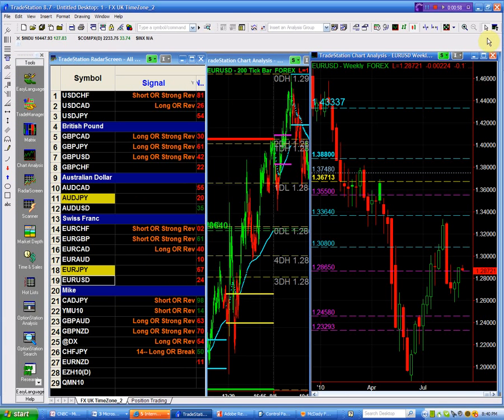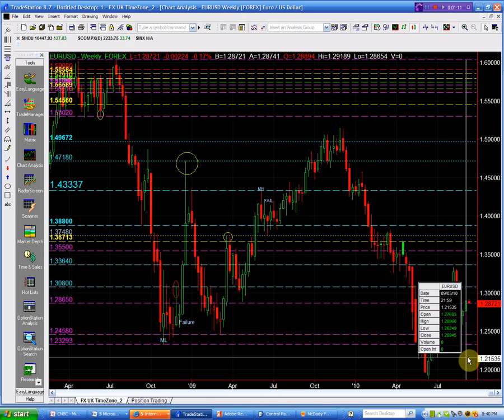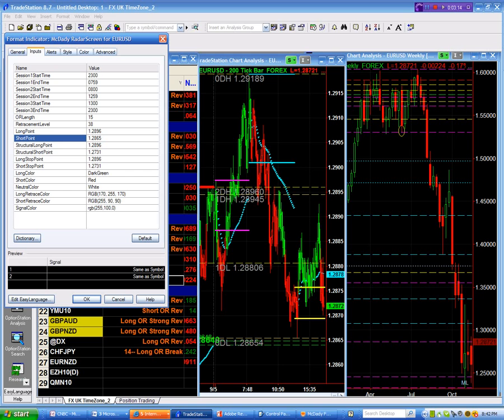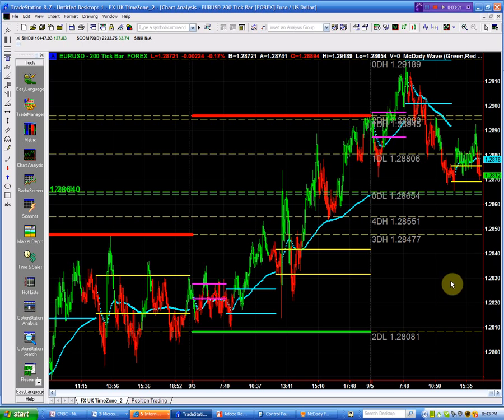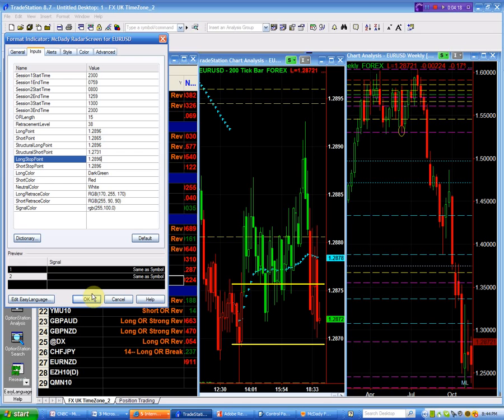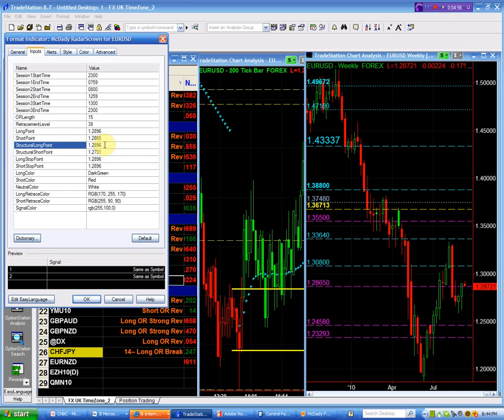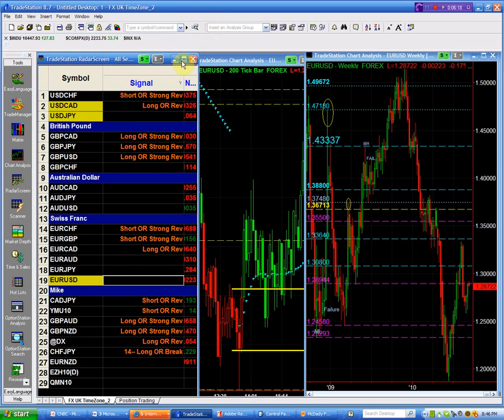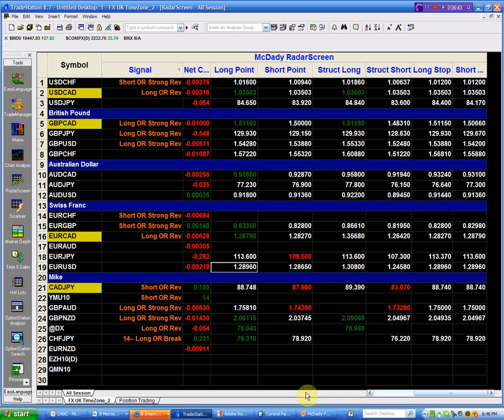EURUSD_09_06_1.flv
EURUSD

Online Trade Planning weekly session